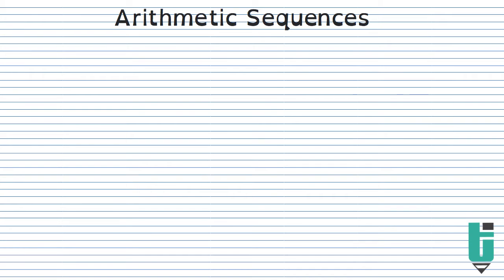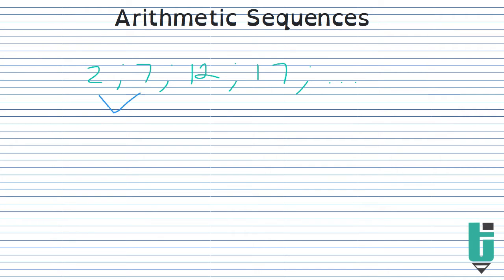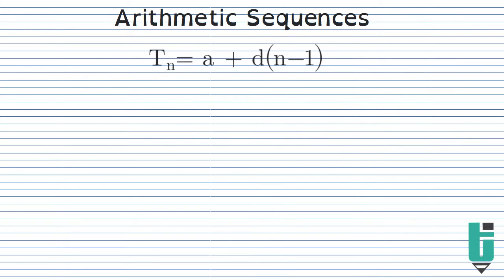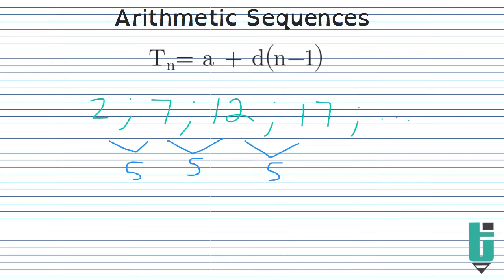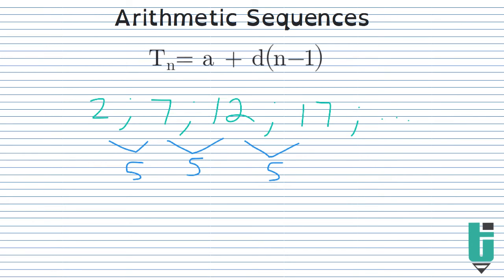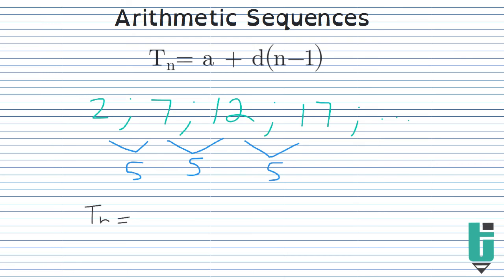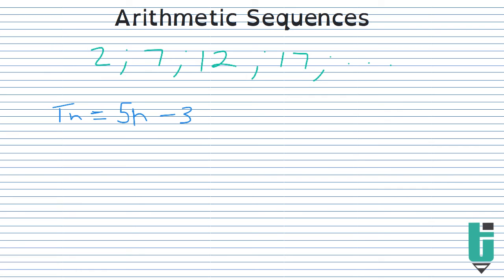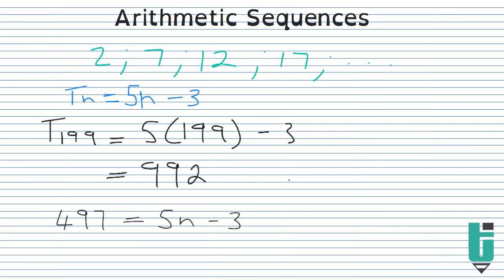Arithmetic sequences | Grade 11